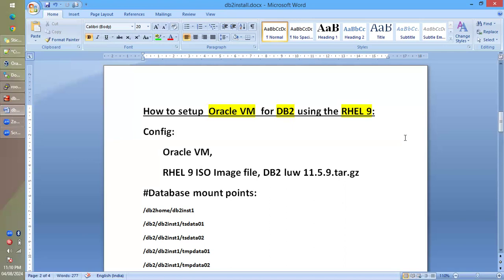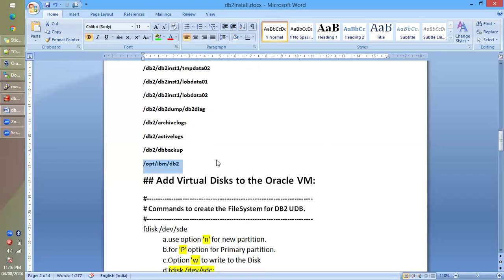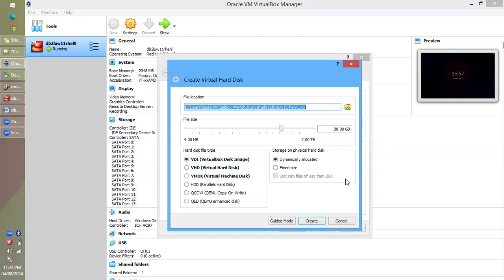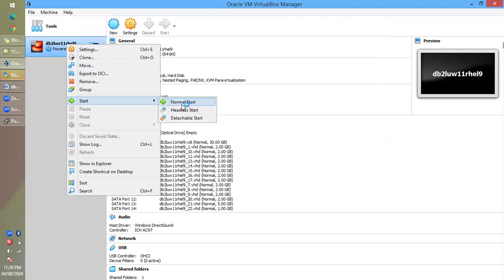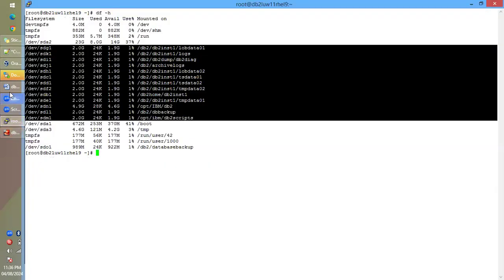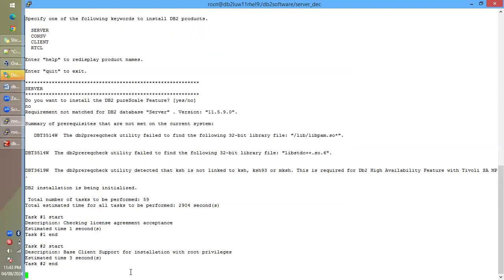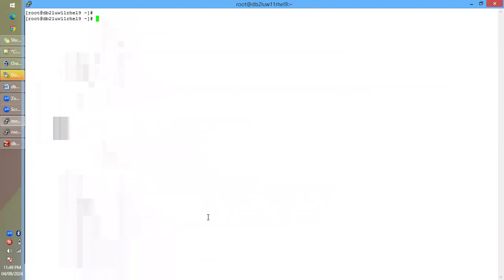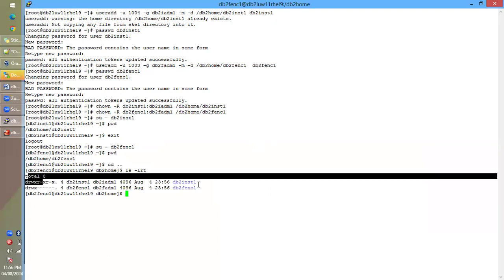Step to Step DB2 Installation on Oracle VM | DB2 LUW V11.5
Learn how to set up IBM DB2 on Oracle VM with ease using this straightforward guide tailored for the Indian IT community. Perfect for database administrators and IT professionals, this guide offers step-by-step instructions to help you install and configure DB2 efficiently in a virtualized environment. Streamline your database deployment with practical tips and best practices designed to meet the specific needs and challenges of the Indian market.
DB2 Installation
Oracle VM
IBM DB2
DB2 on Oracle VM
Virtual Machine Setup
Database Setup
DB2 Configuration
Oracle VM Tutorial
DB2 Guide
IT Setup India
DB2 Tutorial
IBM Database
Tech Guide
Virtualization
Database Installation